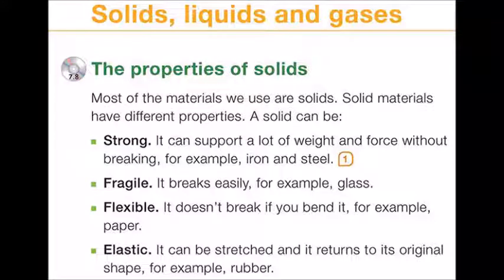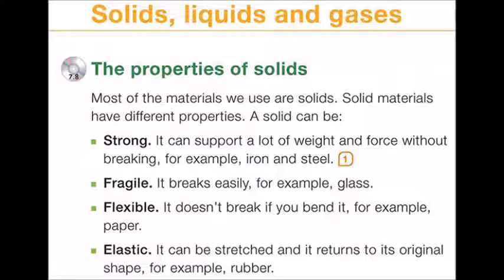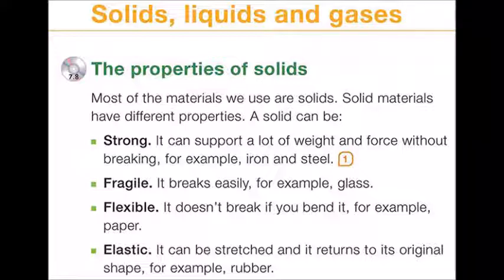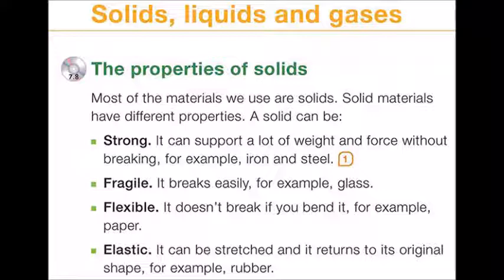NS U7 L4 01 Kelly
Esperando la comprensión de las editoriales, estos vídeos los retiraré de mi canal cuando hayamos recuperado la normalidad en las clases, por el tema del coronavirus. Muchas gracias.